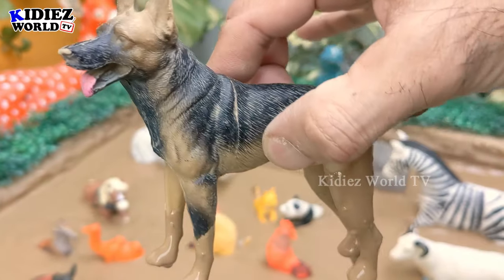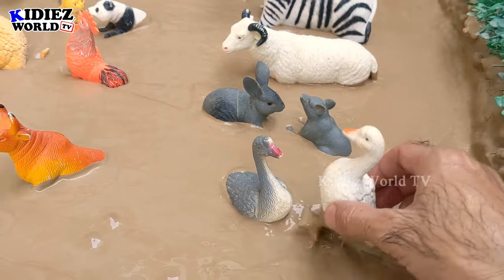Farm Animal Adventure: White Tiger & Zebra Meet Muddy Farm Friends | Kidiez World TV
Welcome to Kidiez World TV's newest episode, where the magical world of farm animals meets the wild! Join us on an exciting adventure as a curious White Tiger and Zebra encounter a variety of adorable farm animals in a muddy sandbox environment. From playful Horses to cuddly Cats, fluffy Pandas to fluffy Sheep, our furry and feathered friends find themselves in quite the sticky situation!

In this engaging and educational video, children will learn about a wide array of farm animals including Goats, Camels, Donkeys, Hens, Roosters, Rabbits, Rats, Cows, Bulls, Geese, Ducks, and Dogs. Watch as these lovable creatures navigate through the mud, showing off their unique traits and personalities along the way.

But fear not! The fun doesn't stop there. Witness the heartwarming moment as our muddy friends are rescued and cleaned in the refreshing water. Through real sound and video footage, kids will immerse themselves in the captivating world of farm animals, learning valuable lessons about compassion, teamwork, and friendship.

So, grab a seat and get ready for a story-based adventure that's sure to delight and educate young minds. Join us on Kidiez World TV for an unforgettable journey with farm animals that's both entertaining and enriching for kids of all ages! Let's explore the wonderful world of farm animals together! 🐾🚜🌟